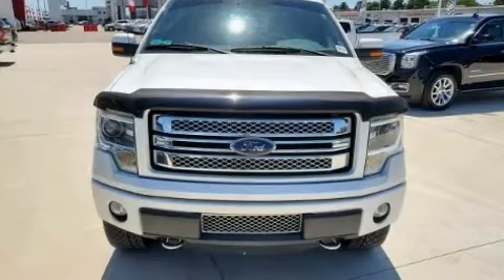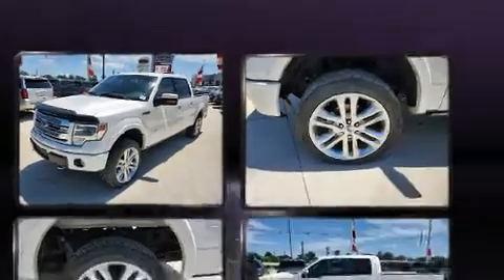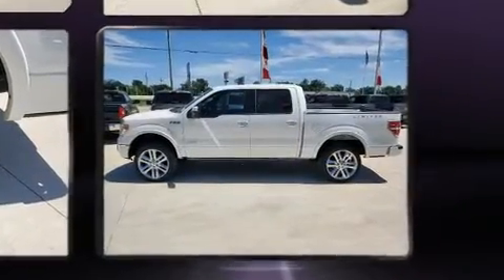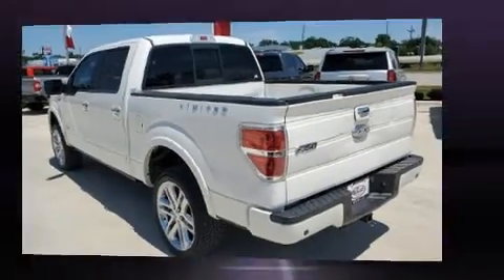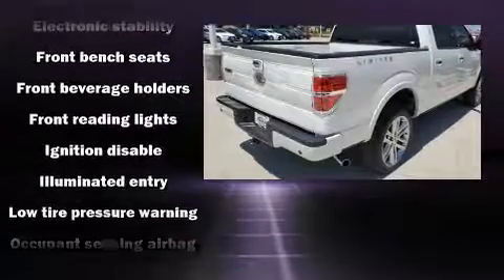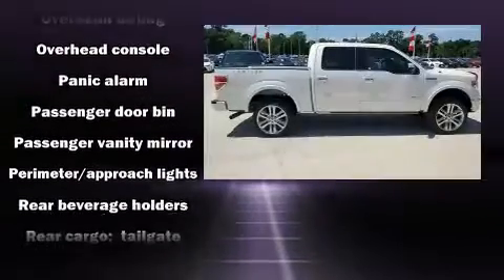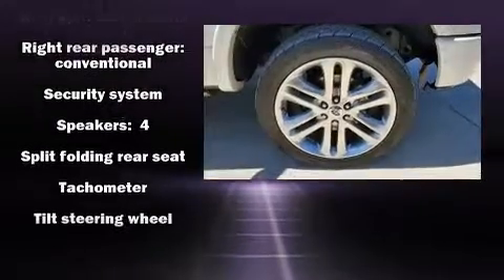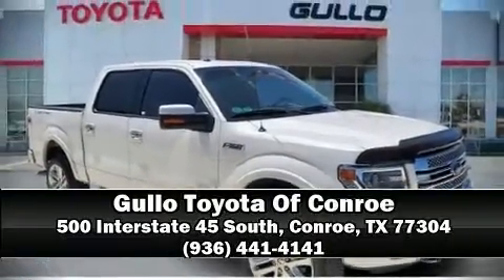2014 Ford F-150 in Conroe, TX 77304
Discerning drivers will appreciate the 2014 Ford F-150. A 3.5 liter V-6 engine pairs with a sophisticated 6 speed automatic transmission, and for added security, dynamic Stability Control supplements the drivetrain. Four wheel drive allows you to go places you've only imagined. Ford prioritized practicality, efficiency, and style by including: 1-touch window functionality, variably intermittent wipers, power door mirrors, power windows, remote keyless entry, an overhead console, and air conditioning. Audio features include an AM/FM radio, and 4 speakers, providing excellent sound throughout the cabin. With side curtain airbags supplementing the rest of the safety network, you can be assured that you and your passengers will experience top-tier protection. It also arrives with a Carfax history report, providing you peace of mind with detailed information. Our sales reps are knowledgeable and professional. They'll work with you to find the right vehicle at a price you can afford.